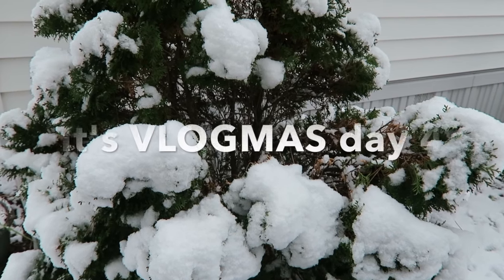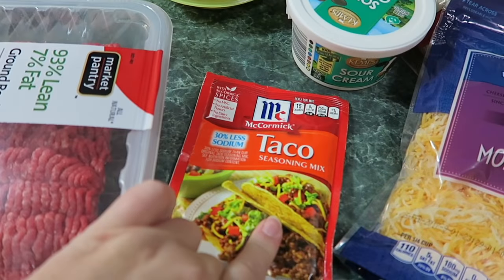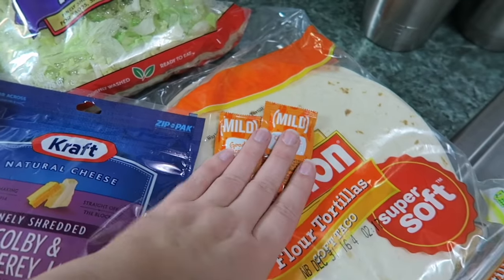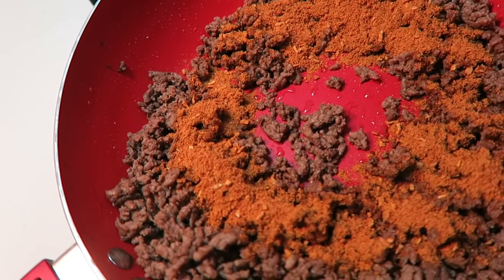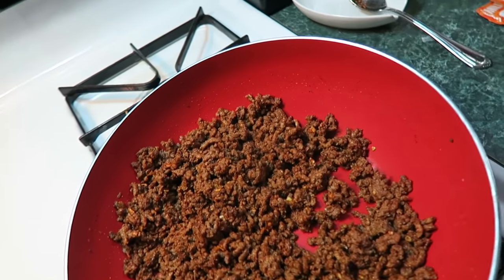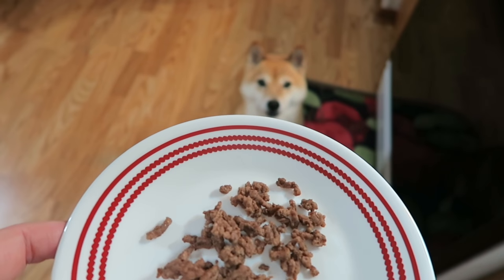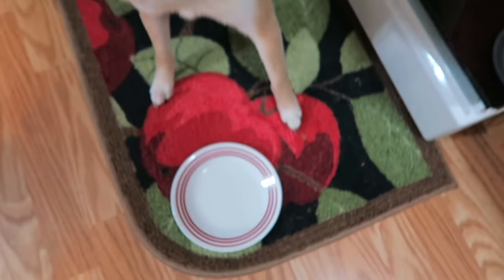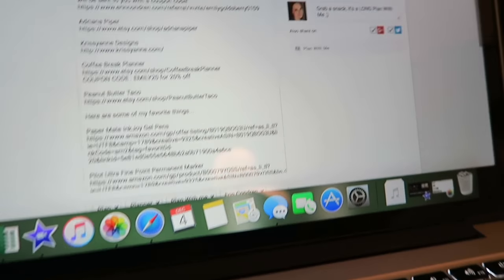LOOK AT THIS WHITE STUFF \\ VLOGMAS DAY 4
Here is that crazy meat tool I talked about...